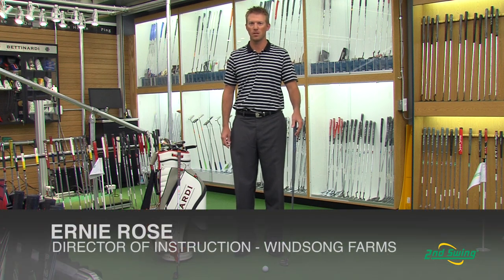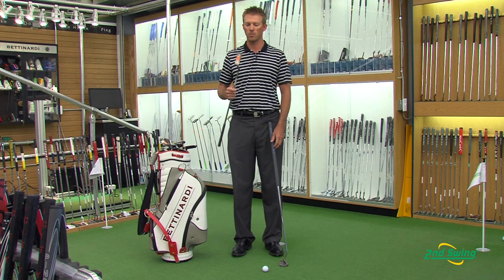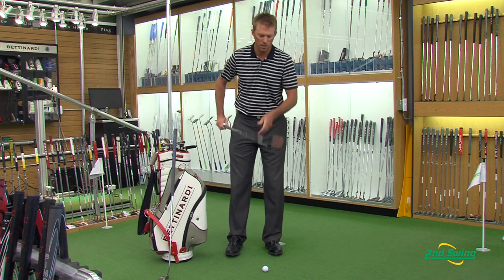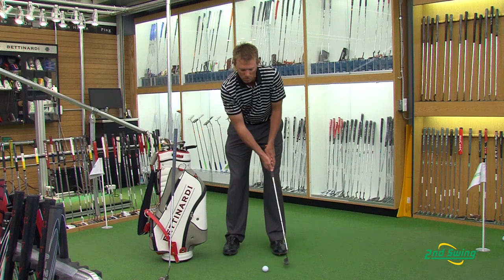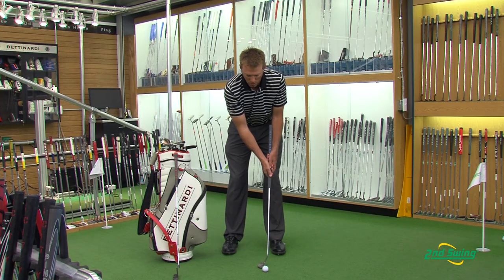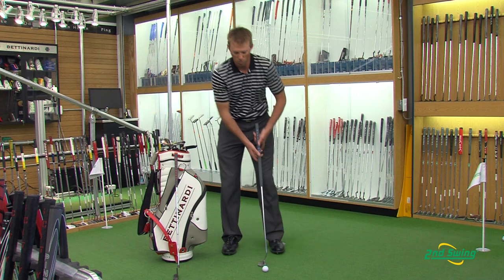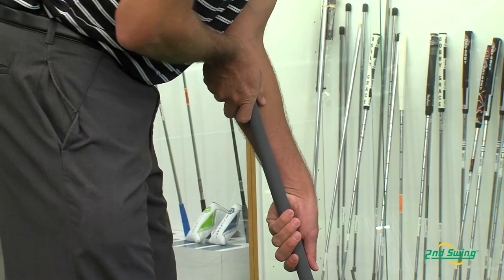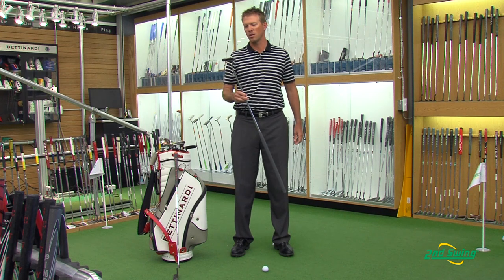Bettinardi Matt Kuchar Armlock Putter Review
Ernie Rose, director of instruction at Windsong Farm Golf Club and University of Minnesota assistant golf coach, demonstrates how to putt with the new Bettinardi Matt Kuchar Armlock Putter. For more info on the putter, go to 2ndswing.com.